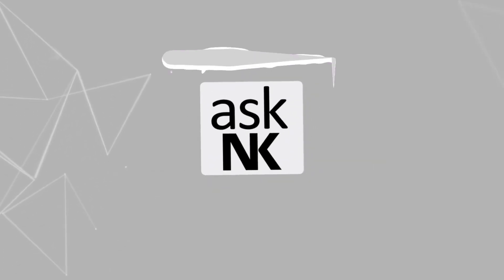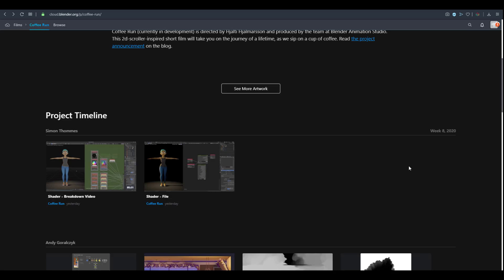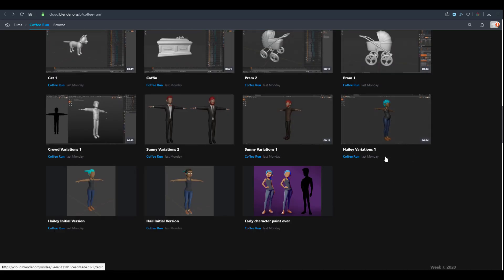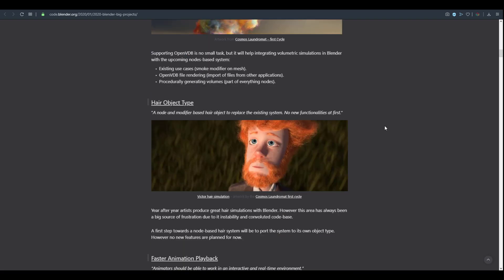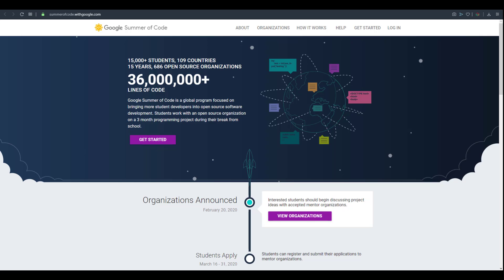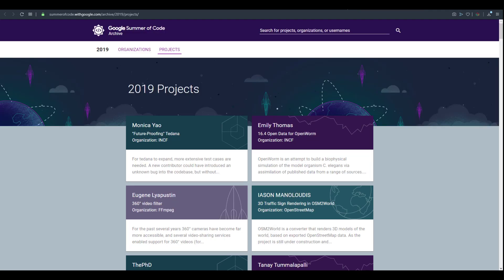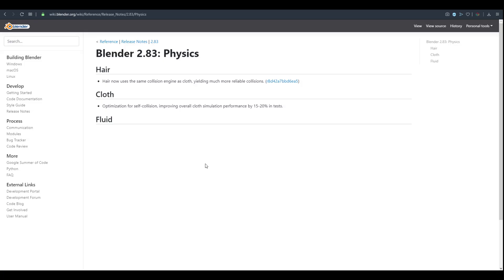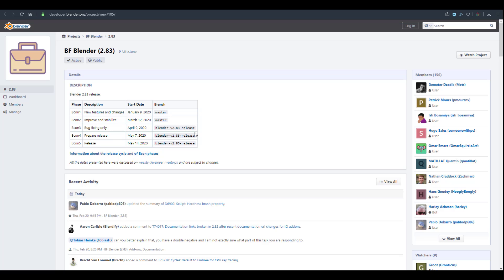COFFEE RUN - NEW OPEN MOVIE & UPDATES! ☕🏃🏾‍♀️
Blender Animation Studio is currently developing an interesting new animation short which promises to bring an exciting new look to how 3D can blend with 2D,

Furthermore the Google Summer of Code is also around the corner and also we take a look at a couple of updates coming over to blender 2.83

LINKS:
COFFEE RUN